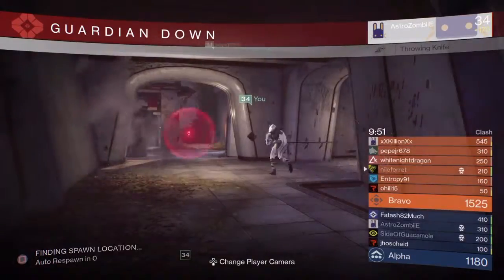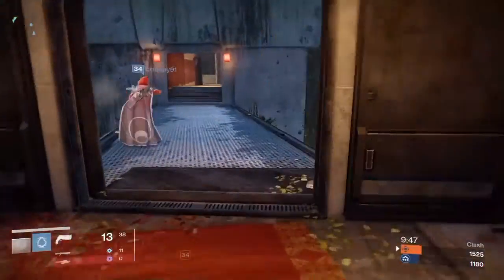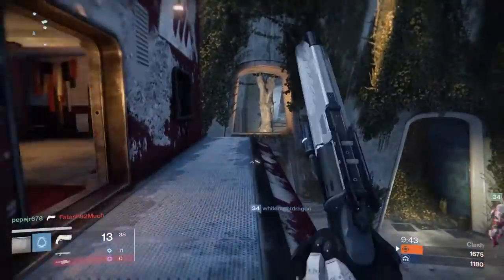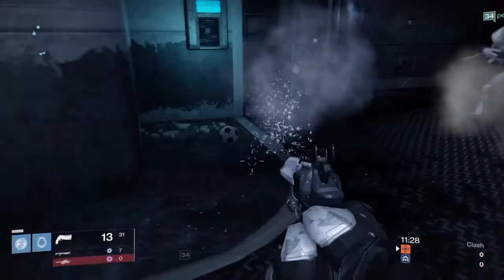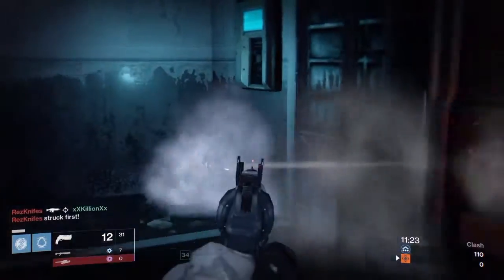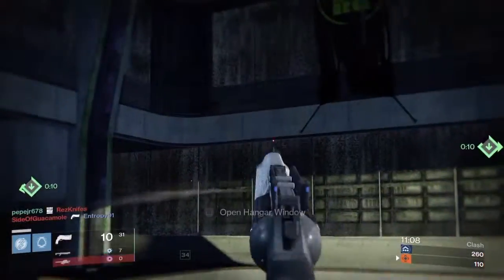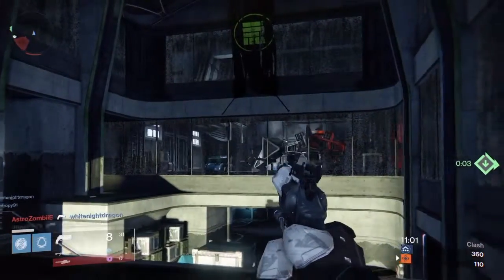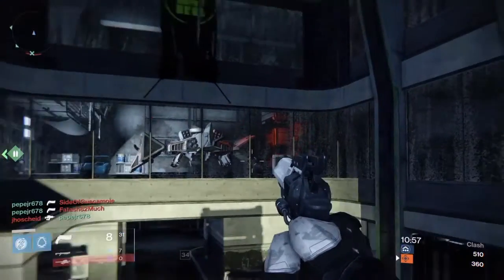Destiny: Bannerfall Easter Egg?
Sup, stranger. Wondering what I should do next? Or just want to say something weird? Well, go ahead. I would love to see some comments going around and that would really help me out! Hope you've enjoyed though. :3